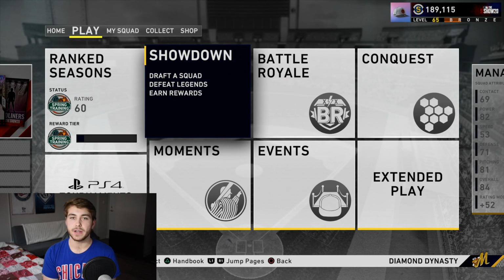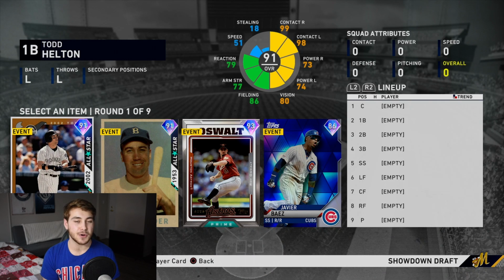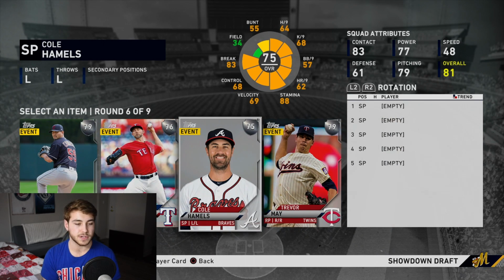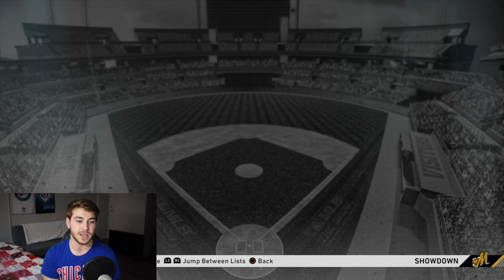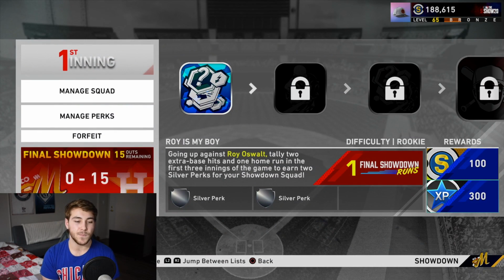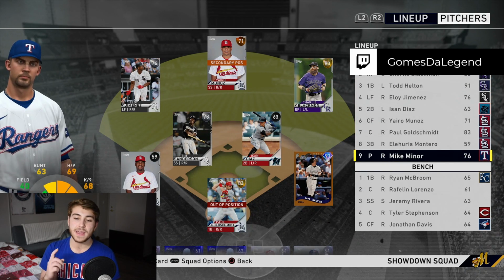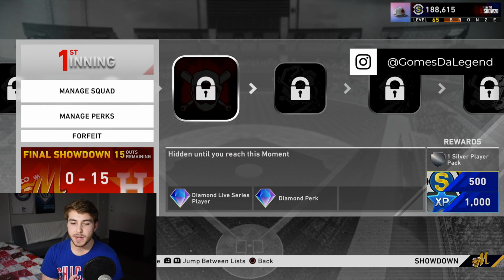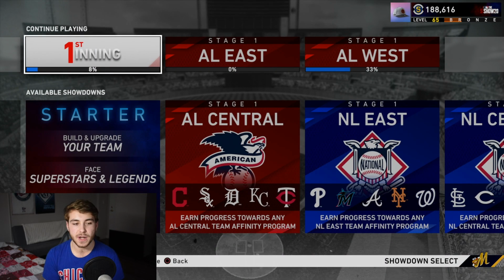How To Beat Showdown Fast And Easy Tips! Grind Affinity Diamonds! MLB The Show 20 Diamond Dynasty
Tips To Make The New Game Mode Showdown A LOT Easier, And How To Beat Showdown Fast! Complete The 1st Inning Showdown Challenges To Get TONS Of Program Stars Fast, To Get Great Diamond Players! The Best Way To Complete Team Affinity Programs With Showdown, To Get More FREE Diamonds!